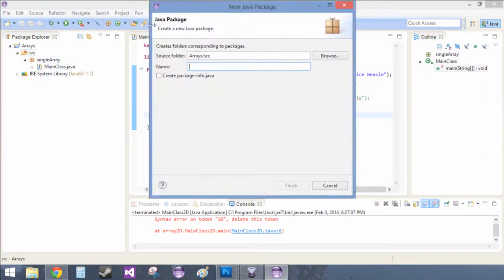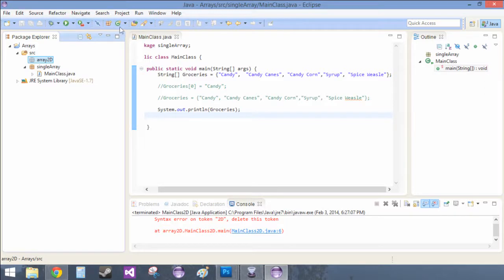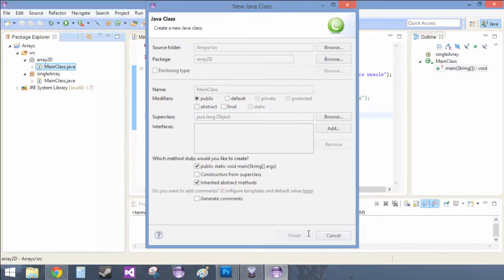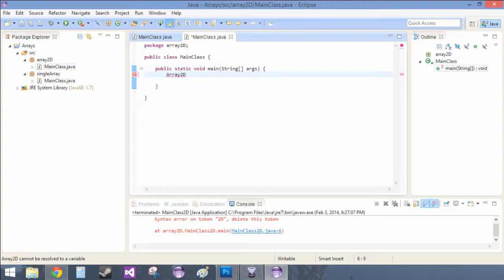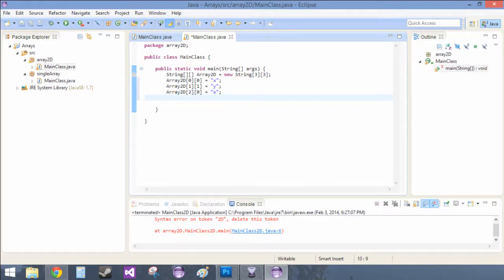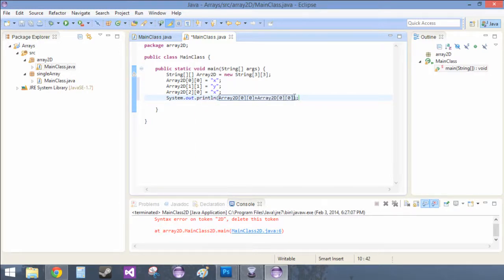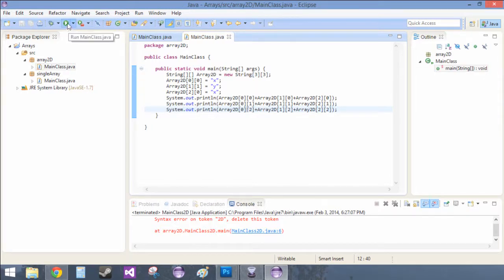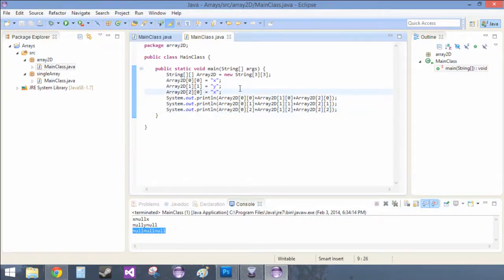7.2.1 2D Array (Java Code)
I show how to code the board for a Tic-tac-toe toe game using a 2D array.